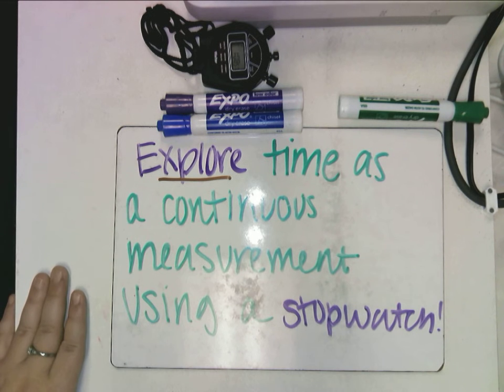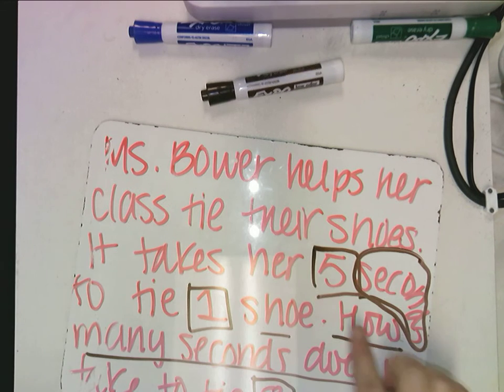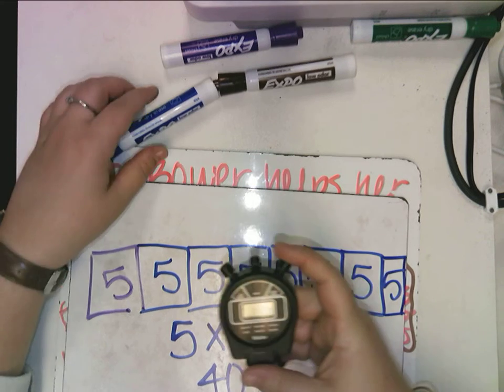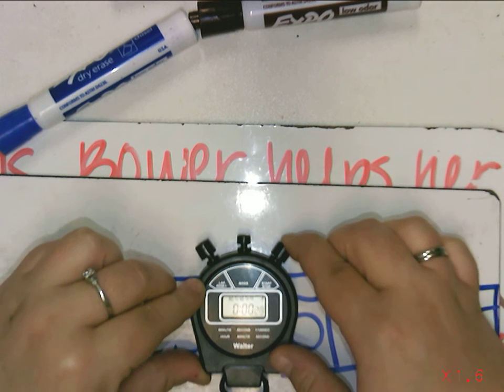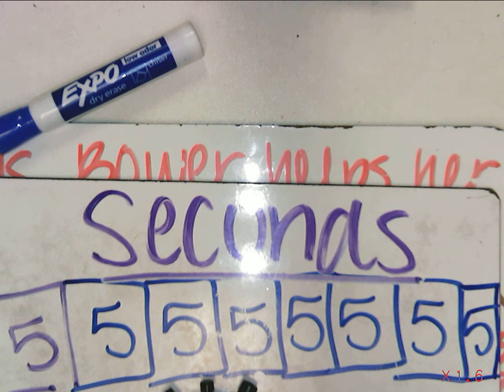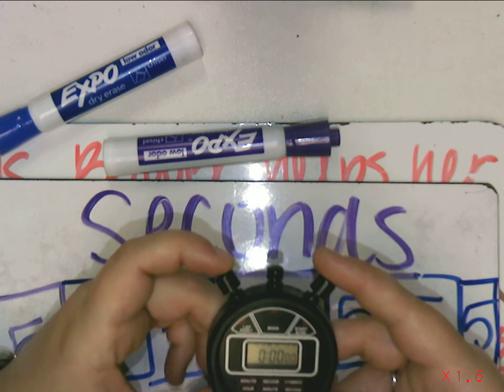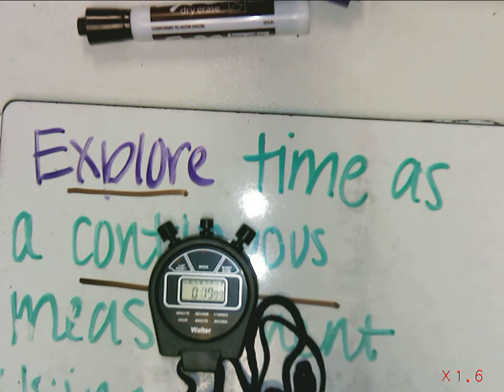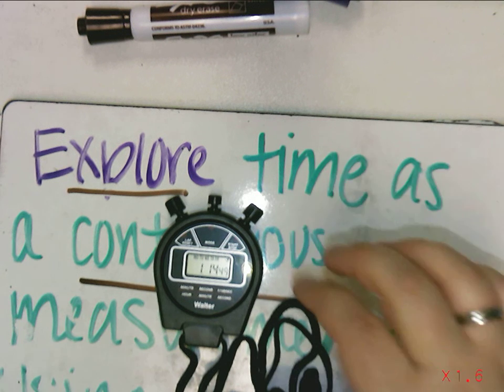Module 2 Lesson 1